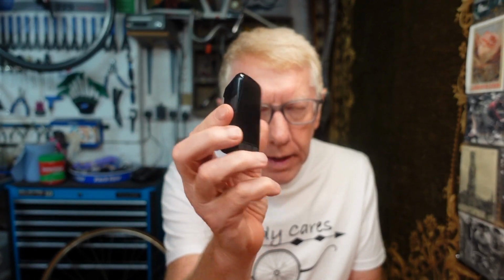Lessons from LeJog - 7 hints, tips and suggestions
My videos raise money for The Vine Food Bank in Croydon, UK. If you would like to make a separate donation, you may do so here:

More items coming soon!

Making videos takes time, effort and a bit of money - if you fancy supporting the channel and helping to keep my creative juices flowing, you can buy me a virtual coffee

Photography equipment I use and recommend:
Panasonic GH5 (unboxing video available)
Panasonic Lumix 7-14mm lens
Panasonic Lumix 12-35mm lens
Canon G7X Mkll
Sony ZV1
Ulanzi wide angle lens adapter
Small Rig cage for Sony ZV1
GoPro Hero 7 Black
Ulanzi GoPro case
Pro Grill Mouth Mount for GoPro (Unboxing video available)
Rode Video Microphone
Saramonic microphone
Ulanzi mini foldable tripod
Neewer compact tripod
Neewer full size tripod
Neewer ring light (Unboxing video available)
Cycling stuff I use and recommend:
Exposure TraceR rear light
See Sense rear light (unboxing video available)
Vittoria tool bottle
Lezyne Road Caddy (video available)
Kask Protone helmet
Fizik Terra shoes
Shimano XC5 shoes (unboxing video available)
Speedsleev Ranger (unboxing video available)
High 5 hydration tablets
Books written by me!:
Cycling Shorts and Cycle Clips
Tour de Fiction
The Monument
The Marmot Murders
Unreliable Death
Love's Lost in Girona
Books I recommend:
Riding in the Zone Rouge by Tom Isitt (video review available)
Ventoux by Bert Wagendorp
Higher Calling by Max Leonard
The Greatest: The Times and Life of Beryl Burton by William Fotheringham (video review available)
Fallen Angel: The Passion of Fausto Coppi by William Fotheringham
Lanterne Rouge by Max Leonard
The Escape Artist by Matt Seaton
End to End by Paul Jones
Cycling movies I recommend:
Breaking Away
A Sunday in Hell
Pantani: The Accidental Death of a Cyclist